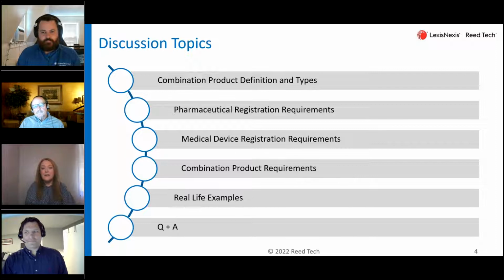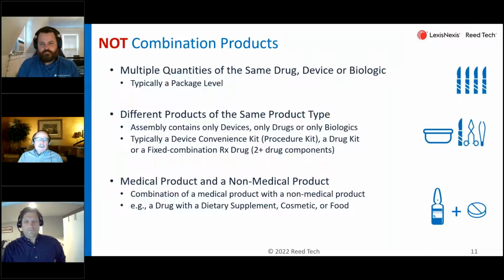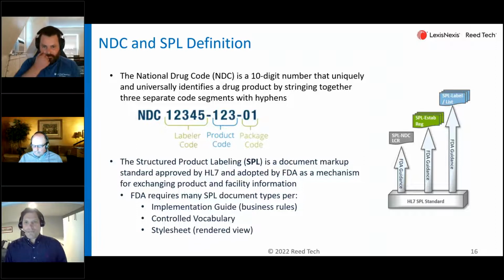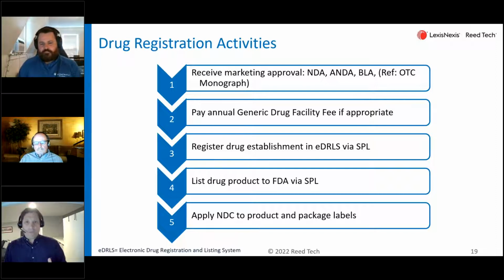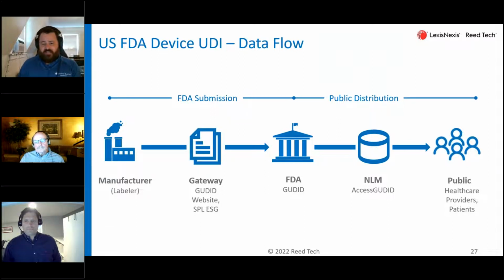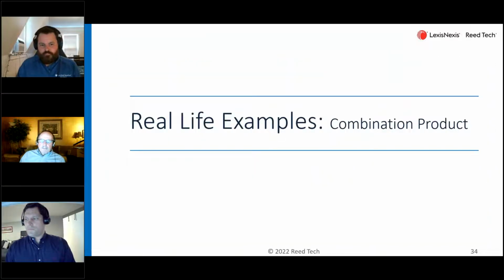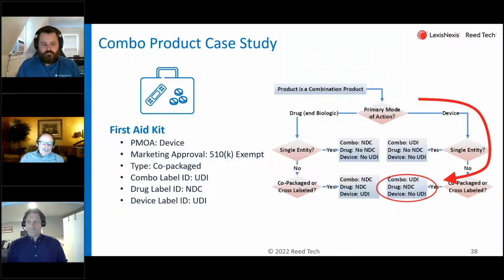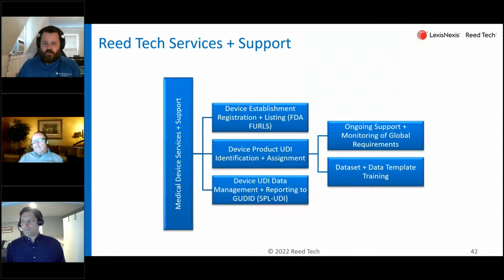Solving the Combination Products UDI + NDC Puzzle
Combination products are being developed and manufactured at a record rate. The process of getting these products approved often includes steps that typically fall only to pharmaceutical regulatory experts or only to medical device regulatory experts. This can create significant hurdles when trying to understand and implement continually evolving industry standards and mandates required by Global Health Authorities; plus, there are added nuances applied to regulations for combination products. As a result, more and more customers are coming to Reed Tech with questions. In this webinar, Reed Tech subject-matter experts, Gary Saner, Sr. Manager, Information Solutions, David Wilson, Pharma Team Lead and Gabriel Adams, Medical Device Account Executive, review these requirements and present some real-life scenarios brought forth by our customers.